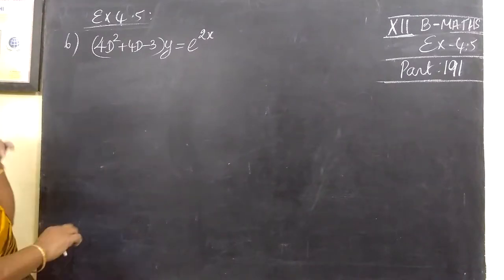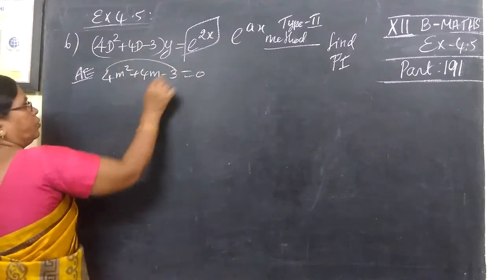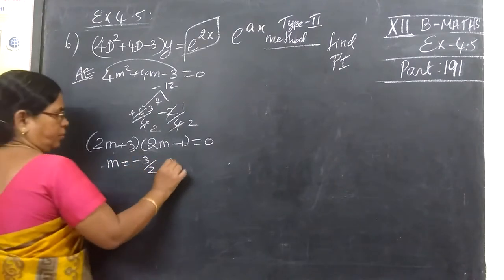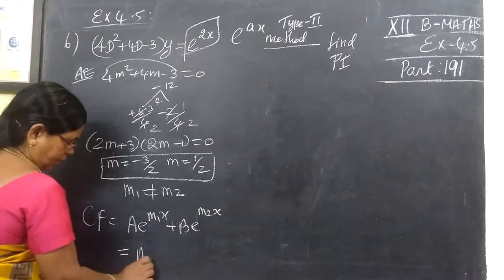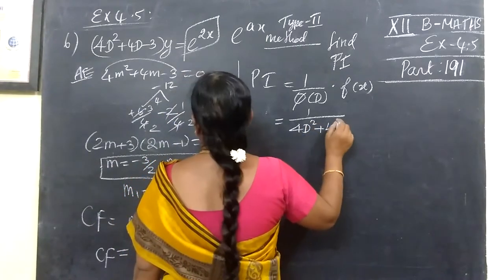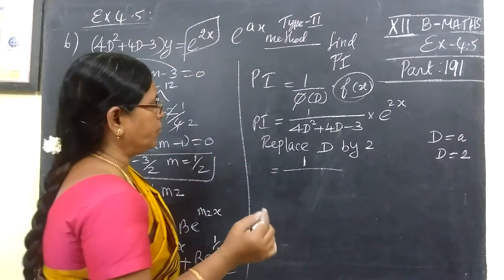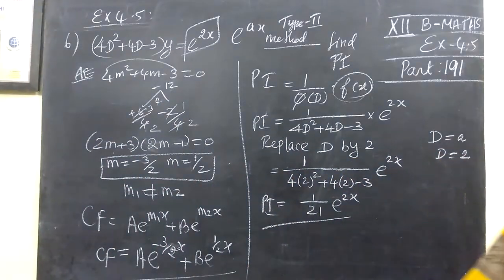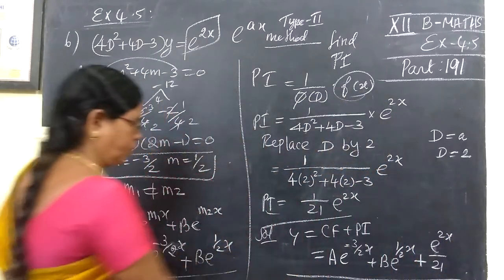12th B Maths [Part-191] Eg-4.5-6 Differential equns Gomathidharmarajan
12th B Maths [Part-191] Eg-4.5-6 Differential equns Gomathidharmarajan